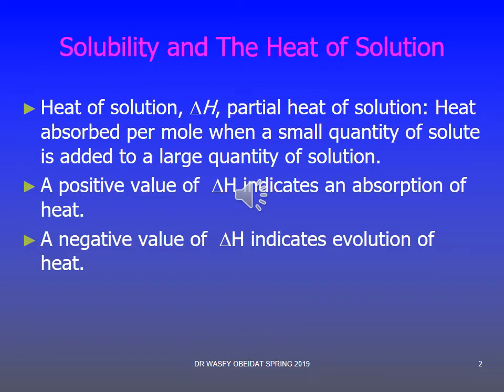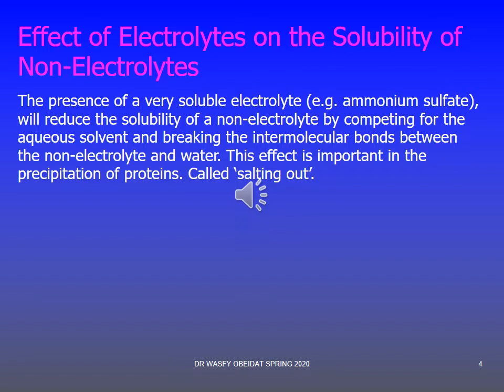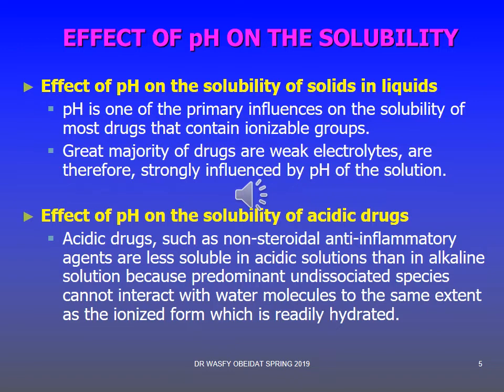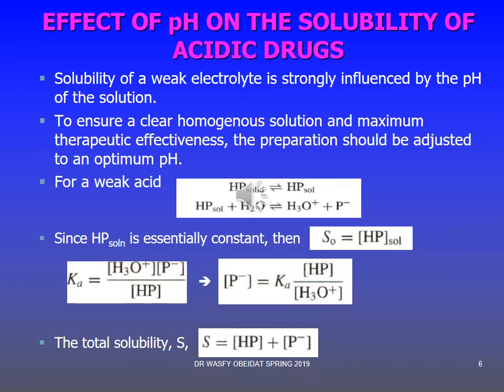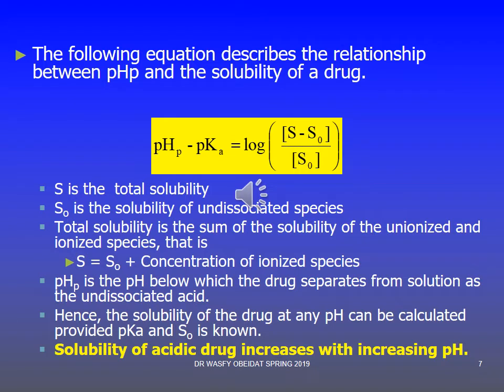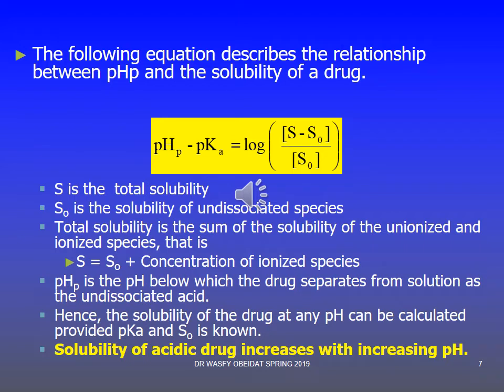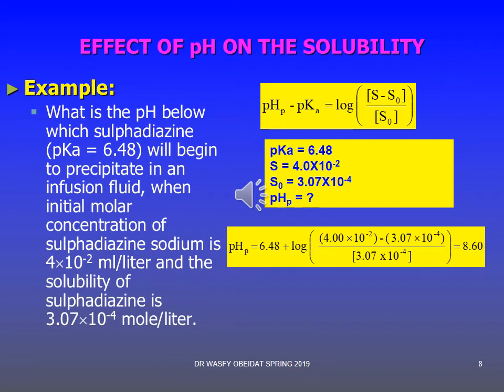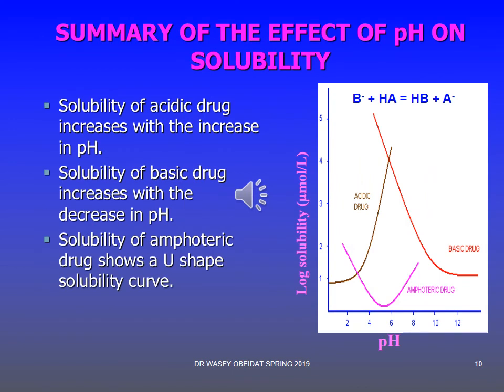Solubility of S in L 2-1